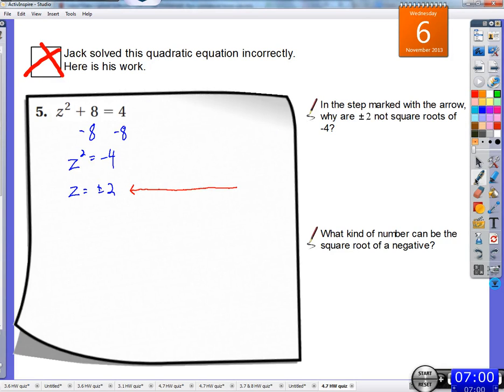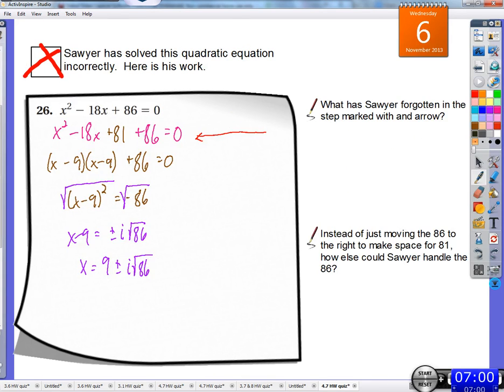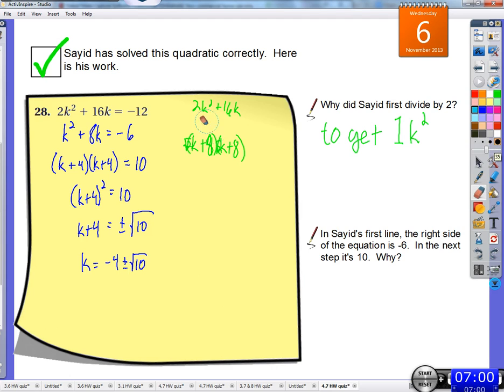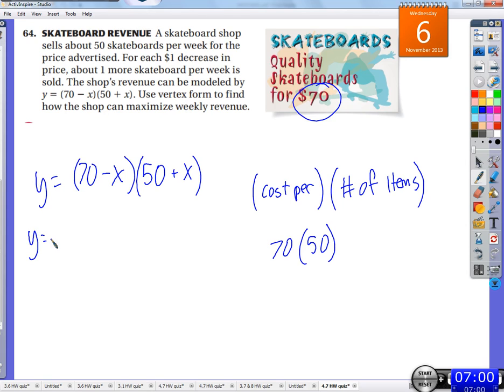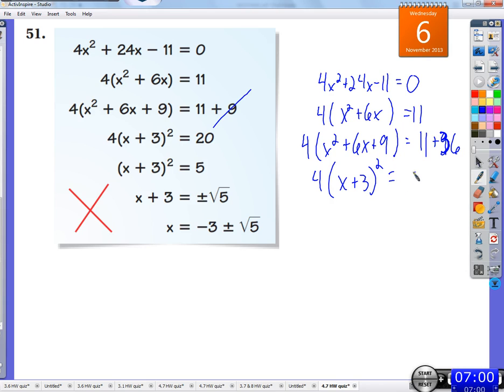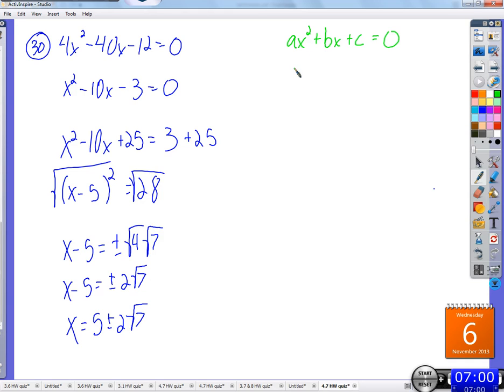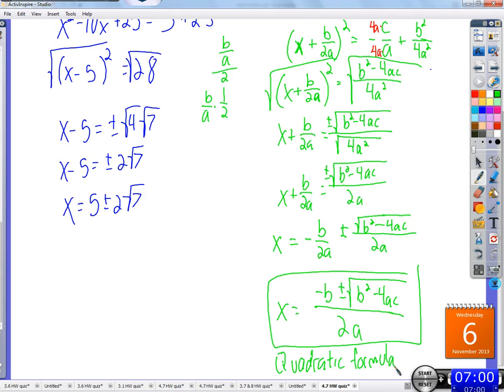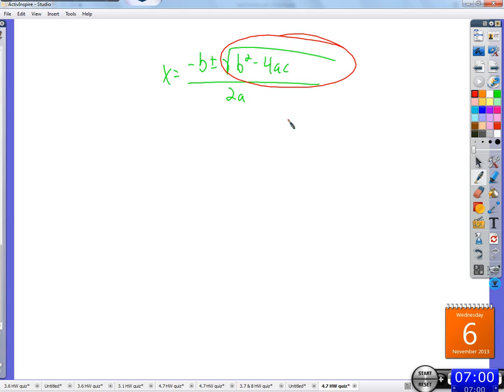Period 6: (4.8) 11/5/13: quadratic formula